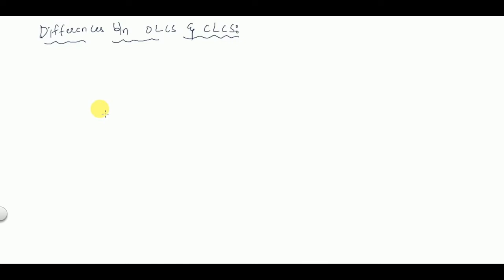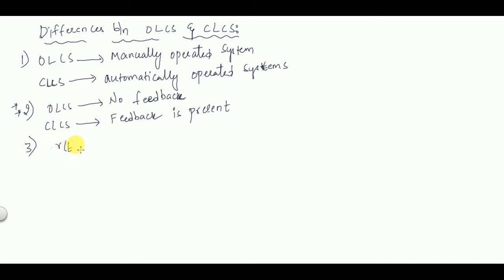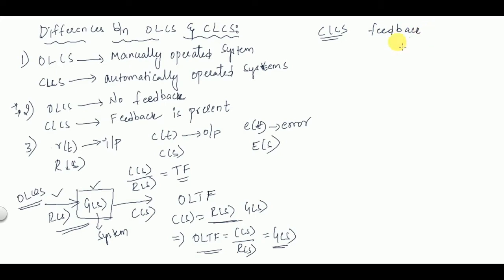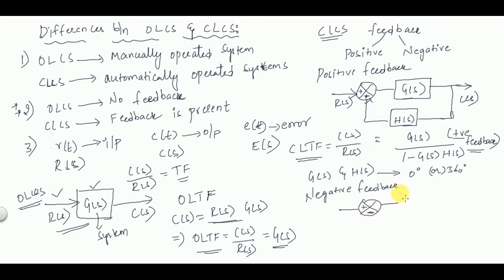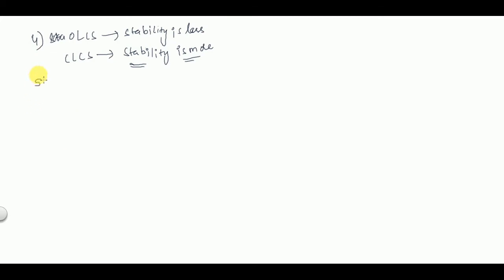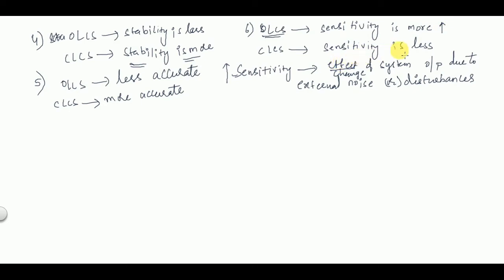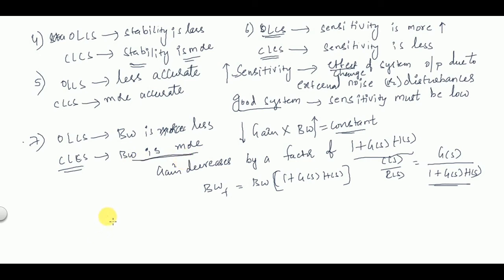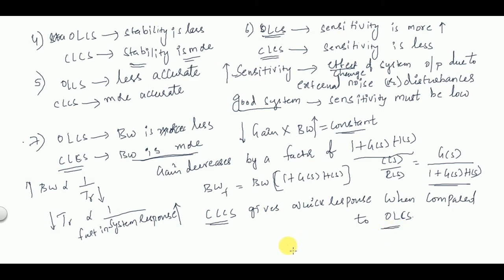Open loop and closed loop Control Systems part 2 GATEECE,IES,UGCNET Adhvaitha Classes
This video is another video for video series of Control Systems subject.In this video I have discussed about the basic concept of system and control system and difference between  open loop control system and closed loop control system in detail.

 Happy Learning!!!